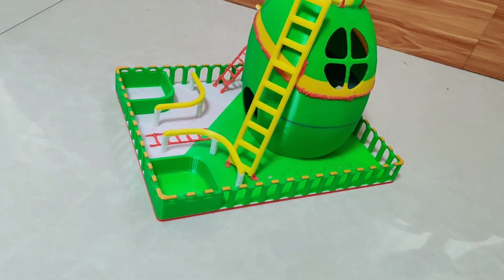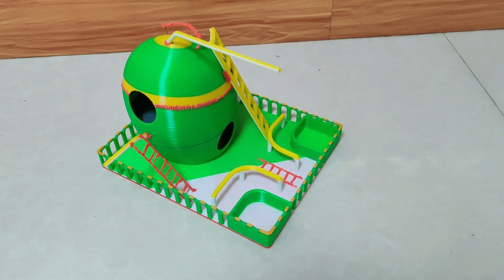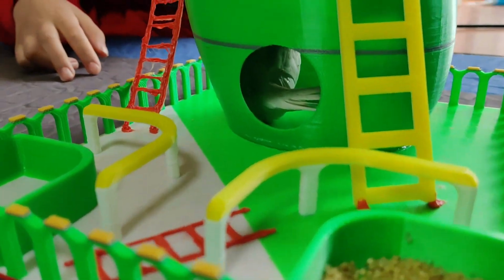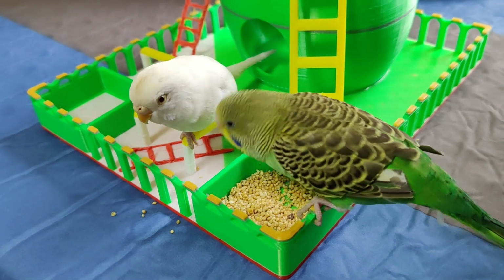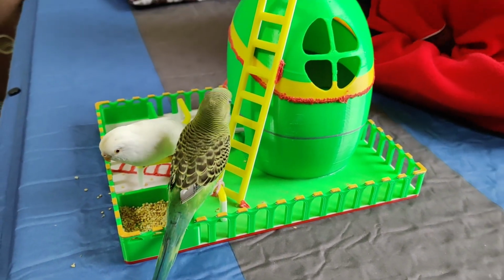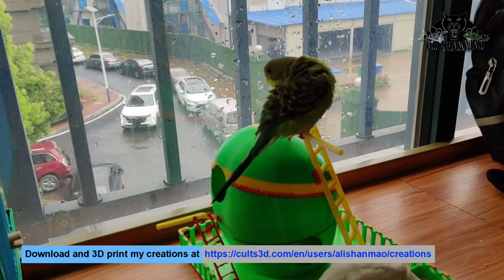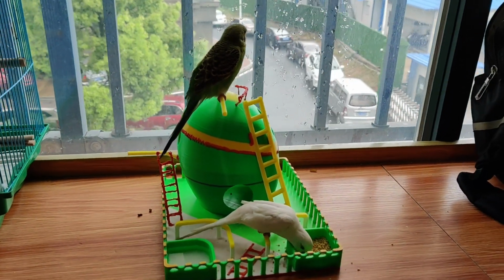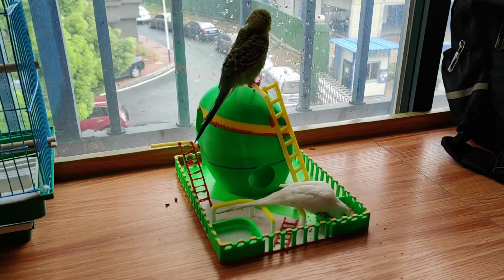I 3D Printed a Two Story Villa for my Love birds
My Kids wanted pets and so we got them a pair of love birds. They came in a cage. And I hated that. They looked very unhappy in the cage and at night they were cold. So I went ahead, designed and 3D printed a two story villa for the love birds. Now they are happy, living outside the cage, in their new two story villa. They love it. They tweet happily, they play and run around, sleep inside warmly in their own rooms. And we are happy to have them.